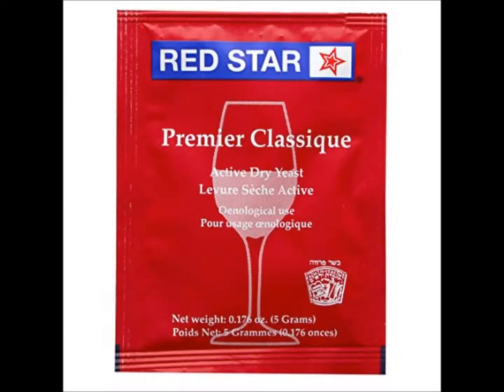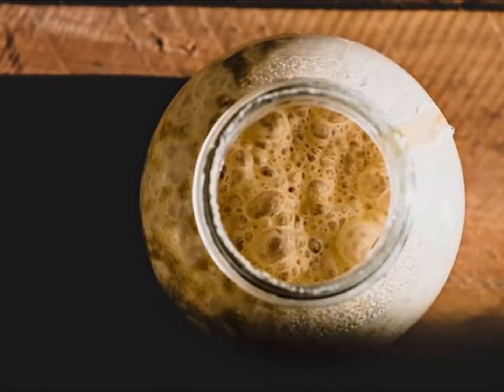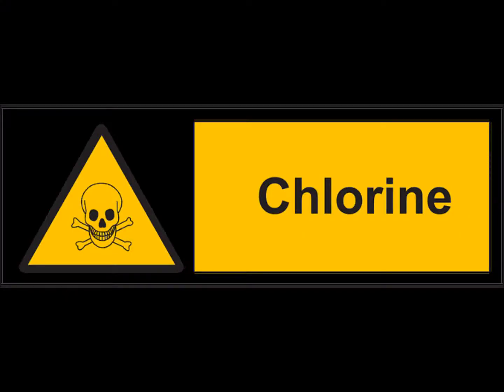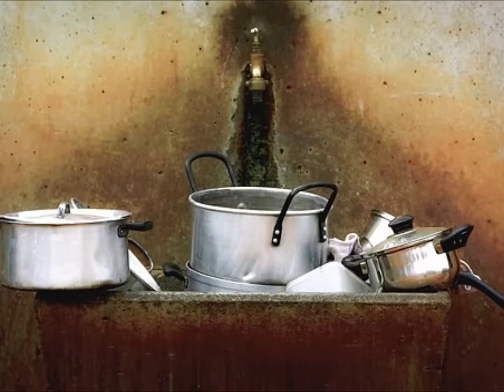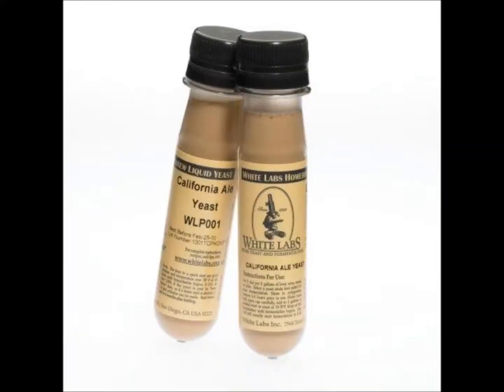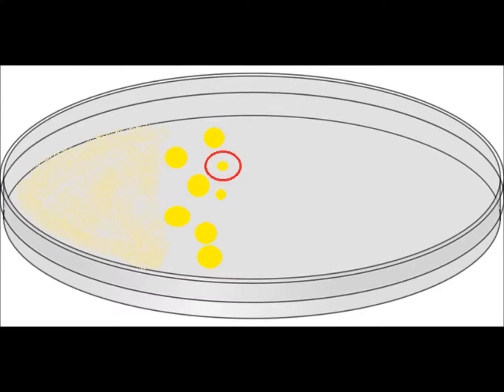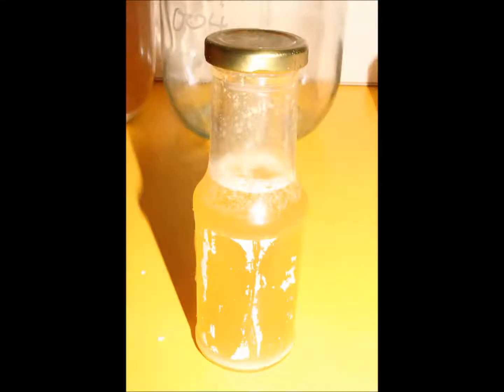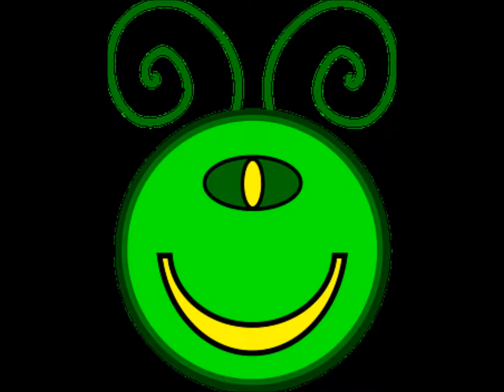Yeast Storage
A how to video on storing cultured yeast strains. This video will explain how to store yeast in a manner that possibly lets you keep drawing on your supply of yeast for years. Maintaining a stockpile of yeast this way is called yeast banking.